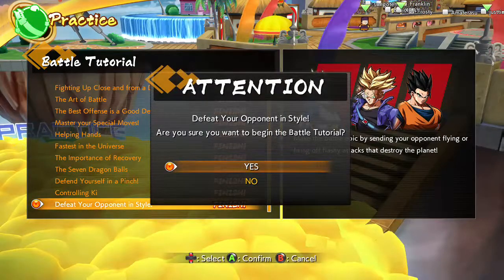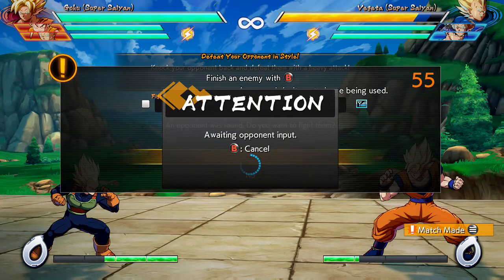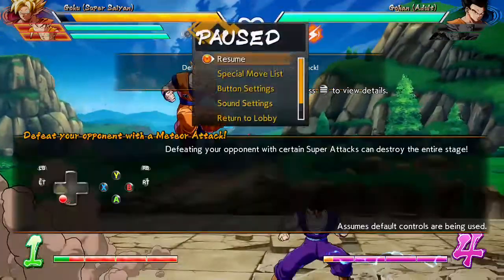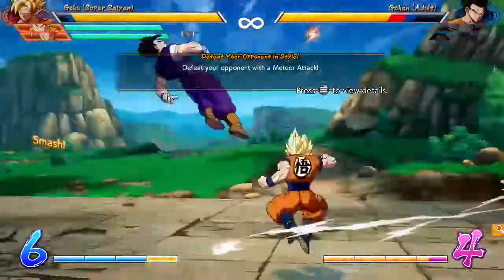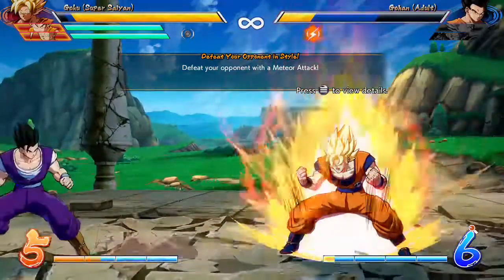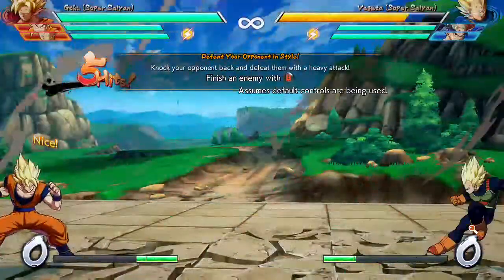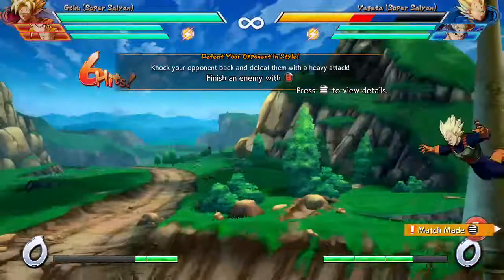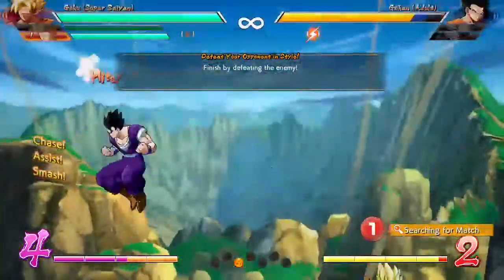DRAGONBALL FIGHTERZ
A short play through of the open Beta for Dragonball Fighterz.